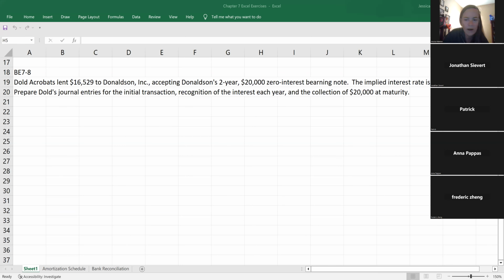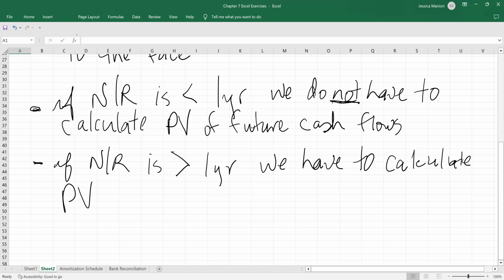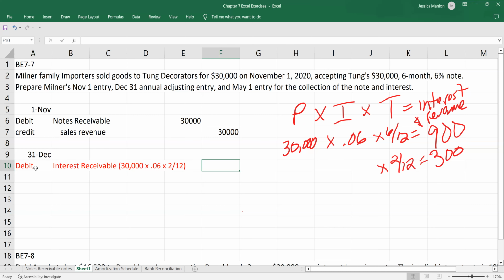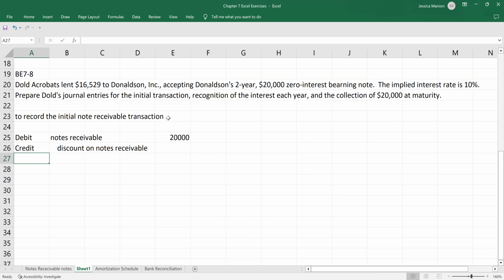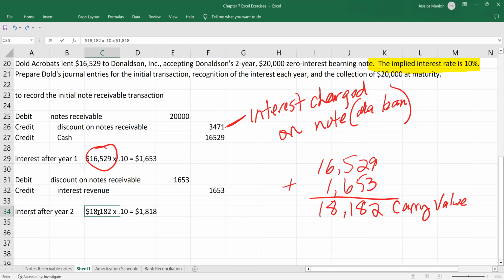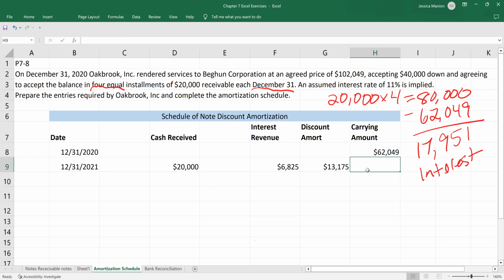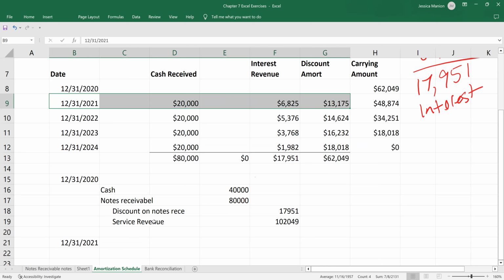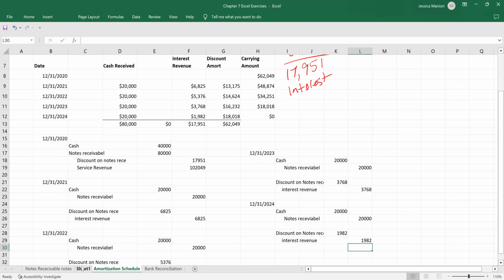ACC 312 Zoom class 10/13/23